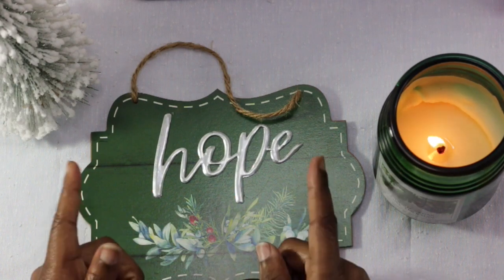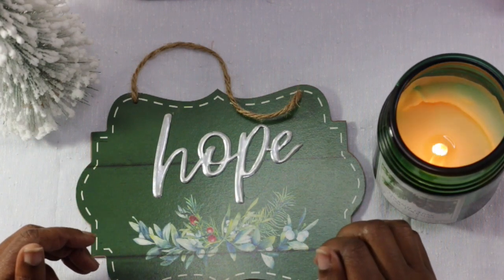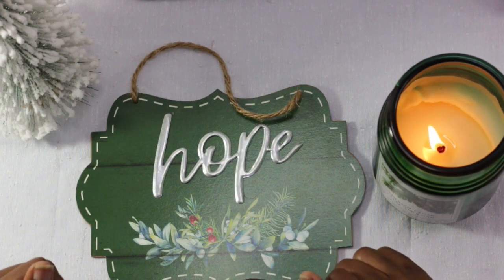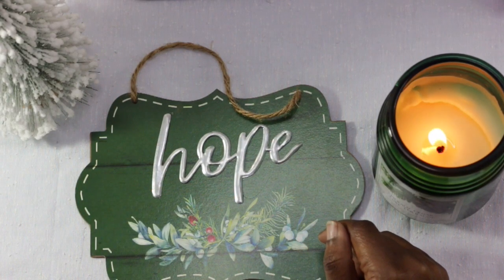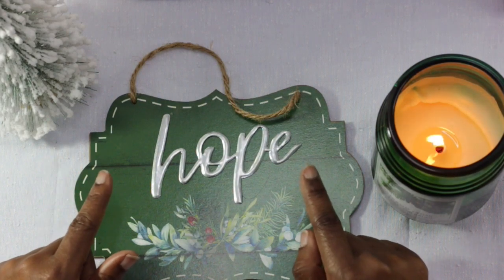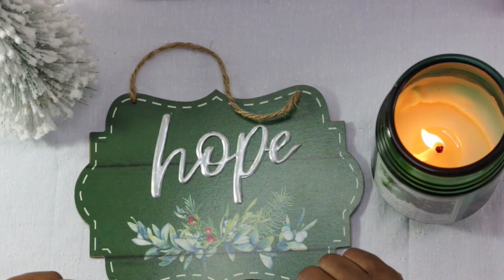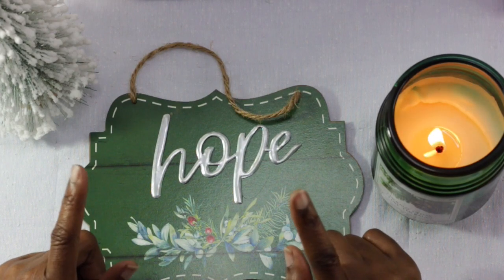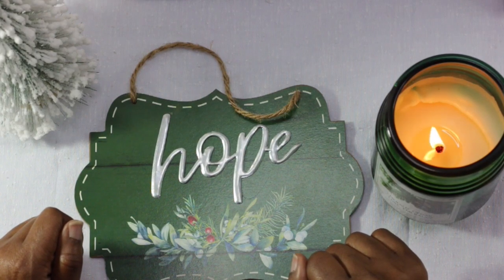What I Did BEFORE Paying Off My Mortgage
Amazon Classroom Wishlist
Ways I Earn Money On Apps/Websites/Investing
Desktop Vacuum Cleaner USB Charging
Silicone Gummy Bear Candy Mold
Unflavored Beef Gelatin
100% Organic Dried Elderberries
ASOKO Solar Porch Lights-Motion Sensor
ASOKO Led Closet Light, Dimmable Motion Sensor://amzn.to/3ubG1pU
Weilisi 10" Selfie Ring Light with Tripod Stand, 72''
ZuoZee Mini Binder-A8
USB 3.0 Hub 4 Port
Stylus Pen
Paperage Lined Journal Notebook
Crocs (Pink)
Rose Gold A6 Binders (2 pack)
Kids Travel Tray (Car)
Car Steering Wheel Tray
Mini Wireless Earbuds
(MommyTrader)My Investing Workbook on Amazon
(Mind Your Money) Budget Workbook
A6 Red Planner/Binder
A6 Binder Clear Cash Zipper Envelopes
A5 Cash Envelopes
150 1" Gold Round Scratch Off Stickers
Dummy Battery AC Adapter (Canon Camera)
Overhead Tripod-DSLR Cameras
Mini ATM Piggy Bank

M1 Finance- (M1 will give you and I a referral bonus after your first deposit).

Dosh-$10 for you and $10 for me once you link a card to the app

Receipt Hog: 5 spins for you once you snap your first receipt.

I am not a financial advisor, representative, or work for a financial institution.  I'm sharing what works for me on my financial journey.  Make sure you do your own due diligence and research what works best for you for financial investing.

0:00 Preview
0:34 Subscribe
0:50 Step 1
1:34 Step 2
2:16 Step 3
3:20 Step 4
4:28 Step 5
5:32 Step 6
6:46 Outro